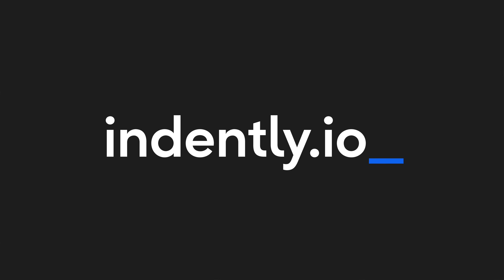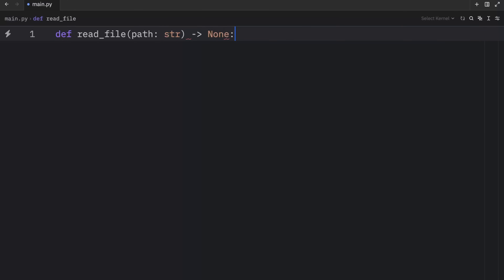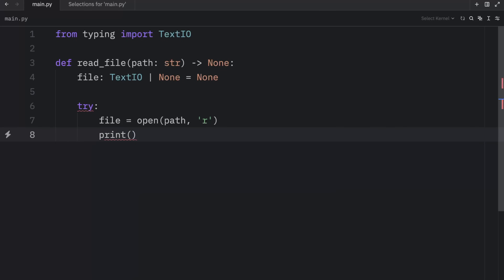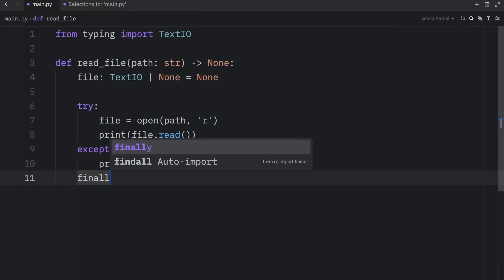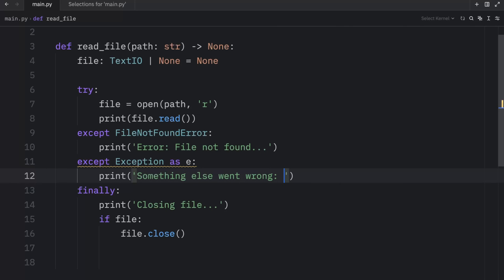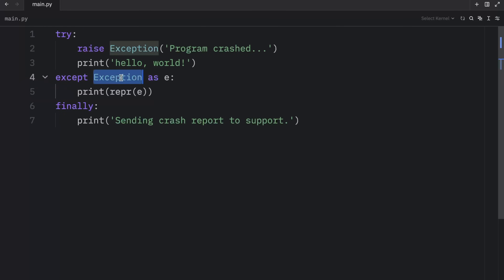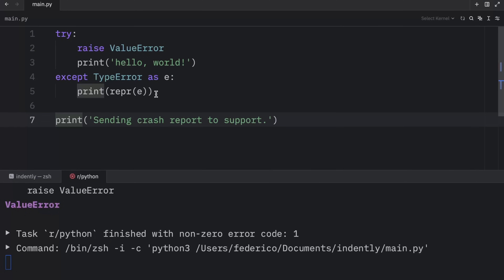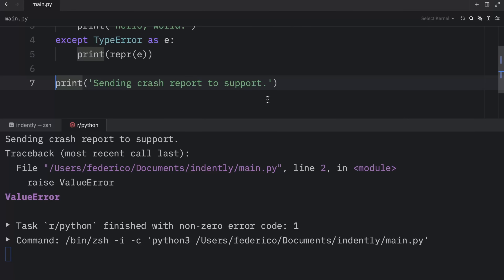How "finally" works in Python [3.14 update]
In today's video we're going to be learning how "finally" works in Python. I'm also going to be bringing up the 3.14 update regarding it.

00:00 Learning Python made simple
00:05 Intro
00:42 How to use finally
03:55 Using finally vs not using finally
06:08 Multiple return statements in Python 3.14
10:01 Final example
11:46 Conclusion